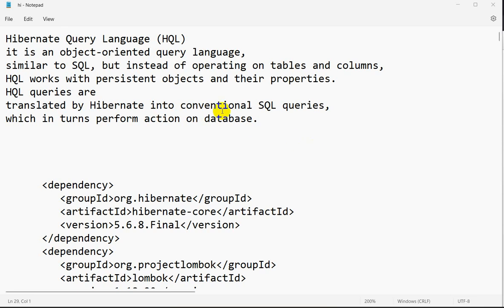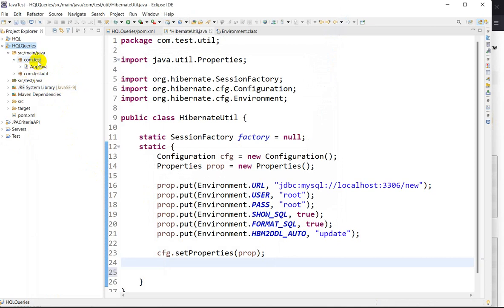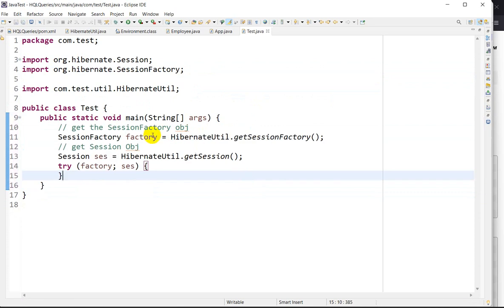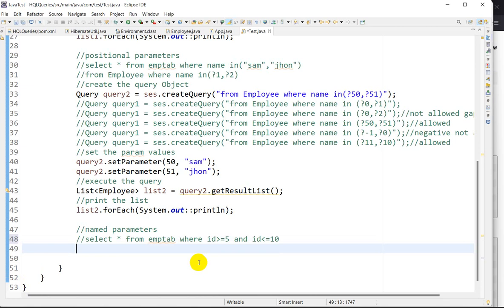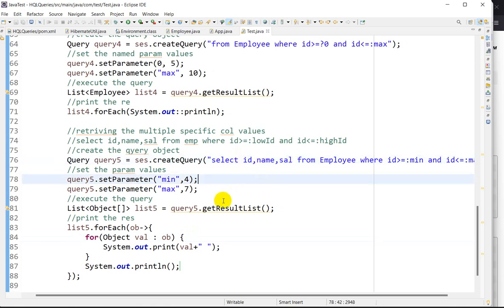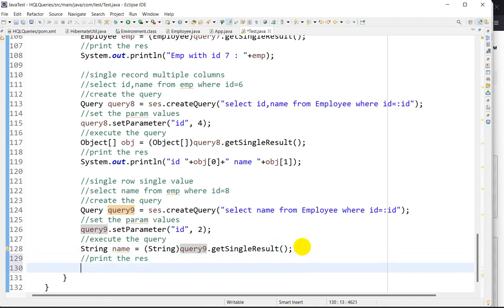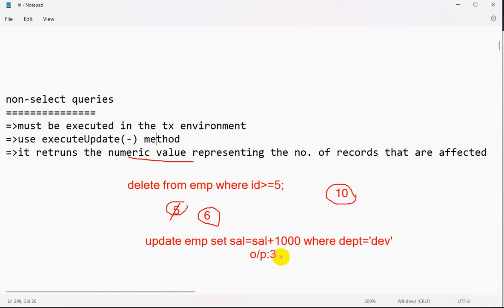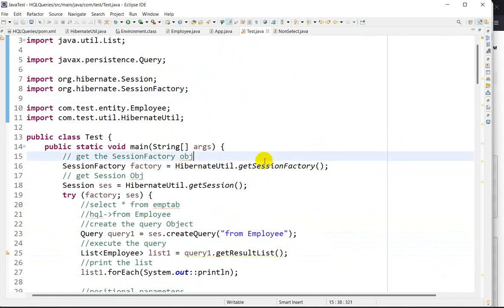HQL (Hibernate Query Language) Tutorial with Examples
hibernate tutorial
hibernate tutorial durgasoft
hibernate telusko
hibernate java brains
telusko hibernate
hibernate tutorial for beginners
java brains hibernate
hibernate tutorial telusko
hibernate interview questions
one to many mapping in hibernate using annotations
hibernate mapping tutorial
hibernate mapping
hibernate durga
durgasoft hibernate
n+1 problem in hibernate
hibernate 5 tutorial
hibernate criteria tutorial
spring mvc crud example with hibernate
spring mvc hibernate web application
hql in hibernate
hibernate example in eclipse
spring with hibernate integration example
association mapping in hibernate
hibernate videos
second level cache in hibernate
how to download hibernate jar files
hibernate tutorial naresh it
hibernate by natraj
hibernate by naveen reddy
hibernate tutorial edureka
lazy loading in hibernate
hibernate tutorial by gontuseries